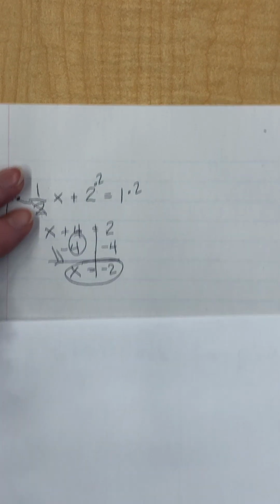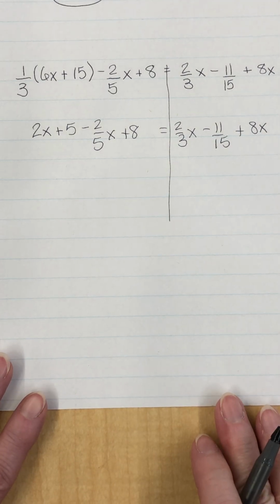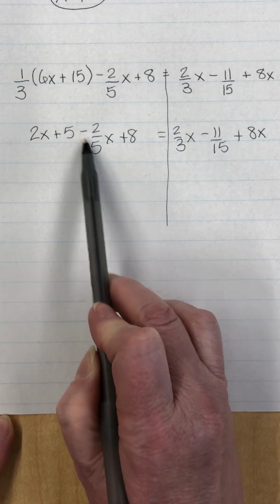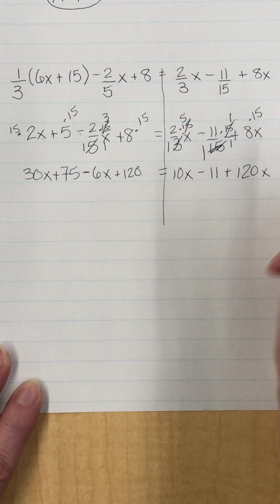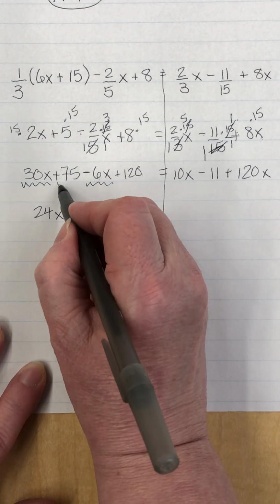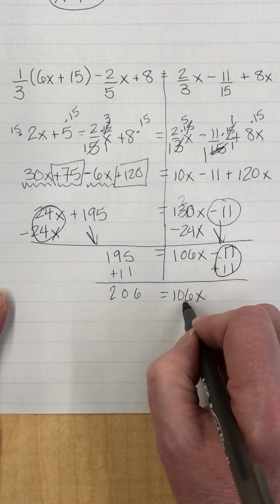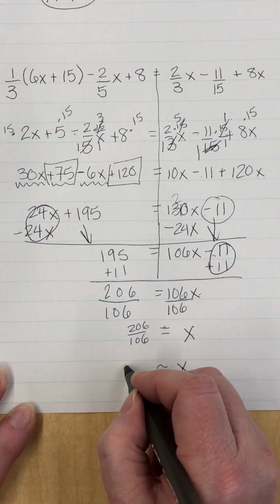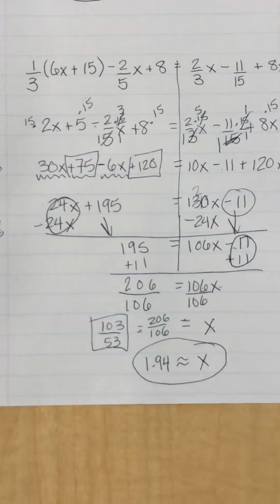Solving Equations That Include Fractions